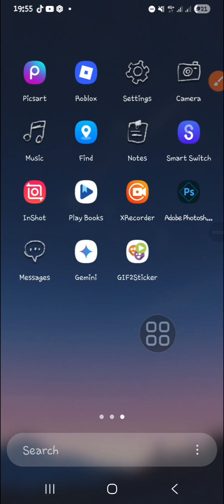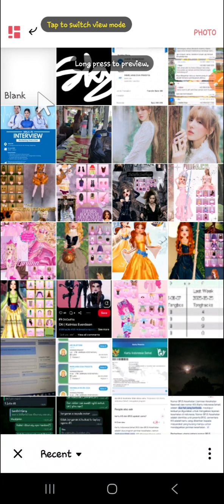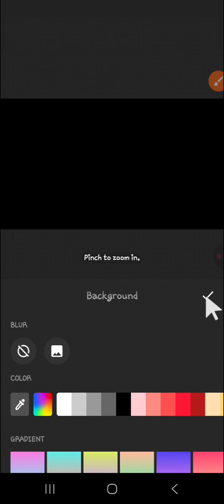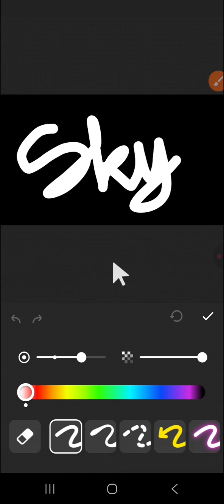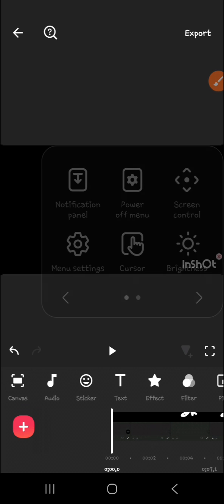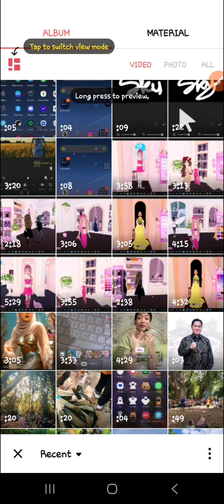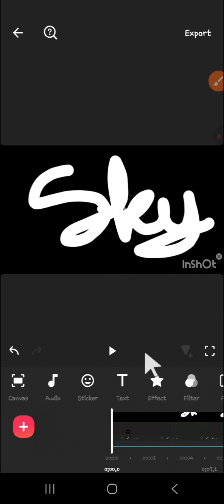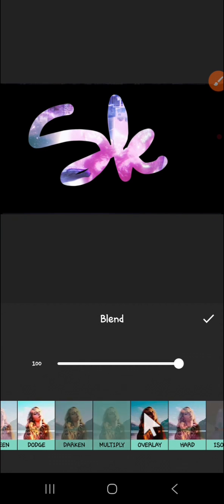✨ How to Make See-Through Text Effect in InShot | Eye-Catching Transparent Text Editing Tutorial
Want to add a professional and aesthetic touch to your videos? In this tutorial, I’ll show you how to create a see-through (transparent) text effect using the free InShot app on your phone! 🎨 This eye-catching effect lets your video play inside your text — perfect for Reels, Shorts, TikToks, or cinematic edits.